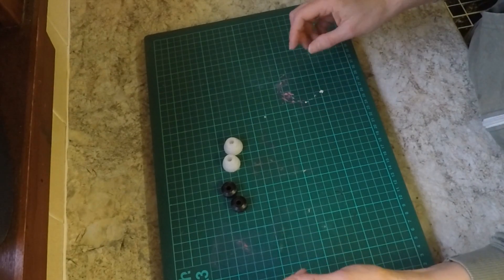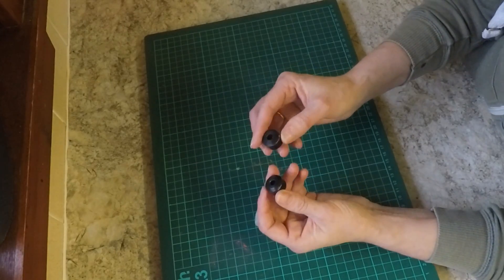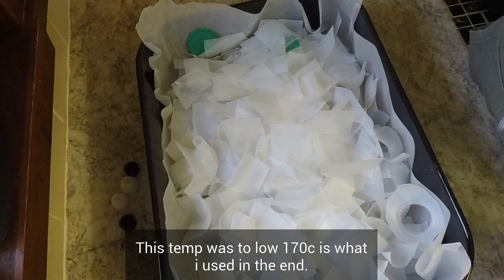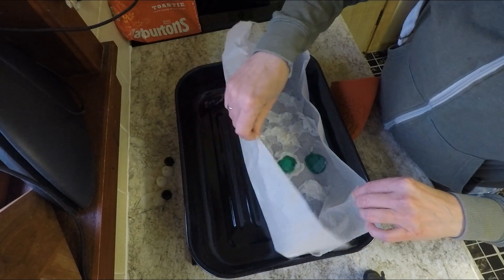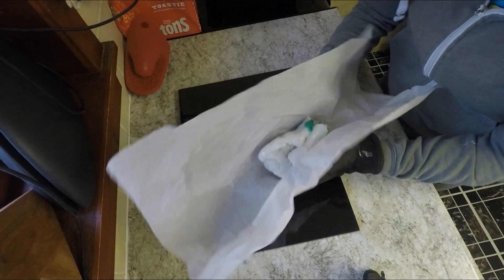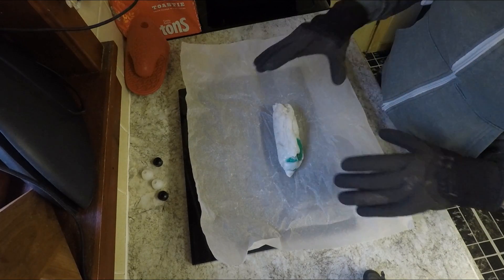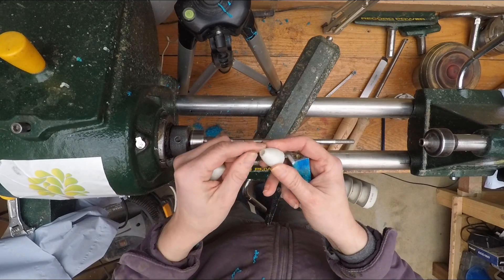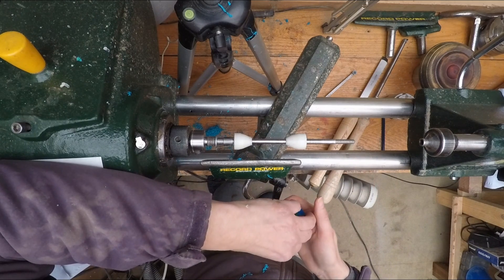Recycled milk bottles HDPE into pen or ring turning bushes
In this project i melt HDPE and make some ring or pen turning bungs.

Go pro -

Rode mic

go pro aluminium housing